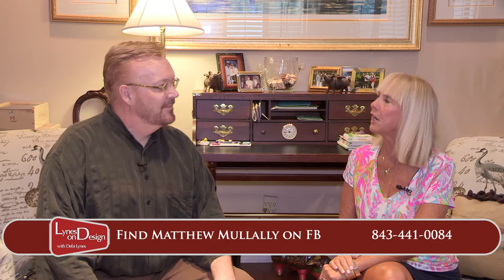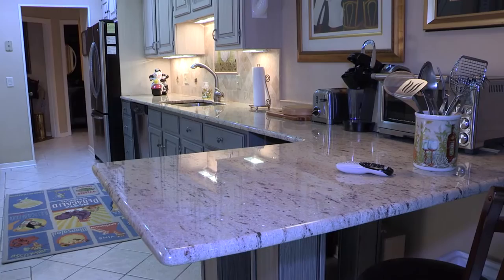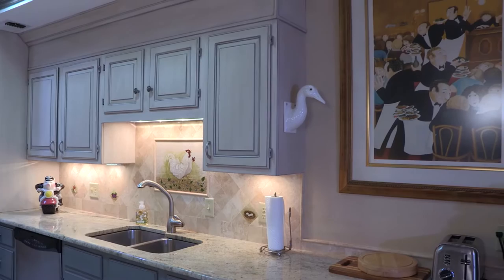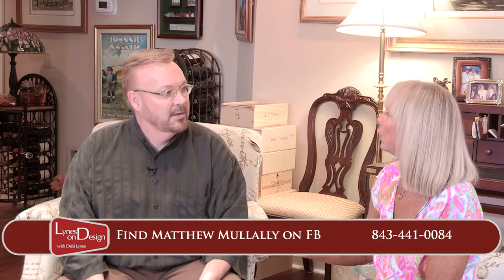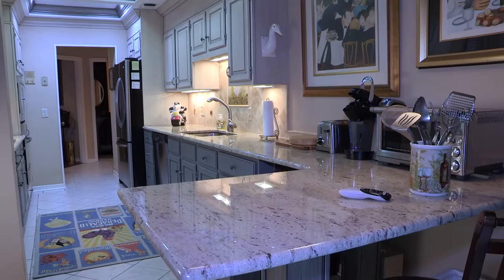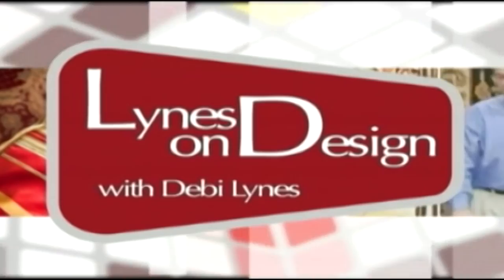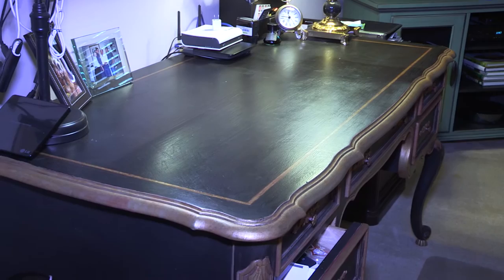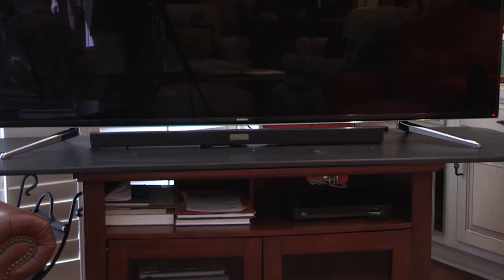Lynes On Design Episode 13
Lynes On Design Episode 13 Staring Dr. Debi Lynes and special guest Matthew Mullally and his client Mary Morgan